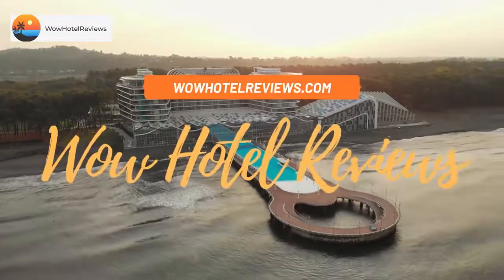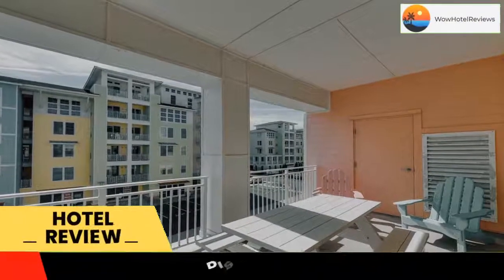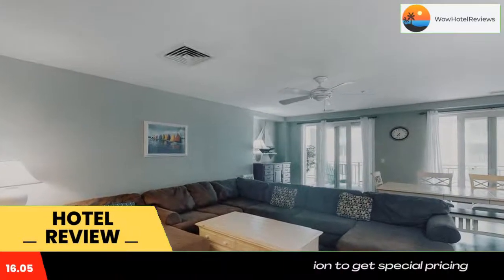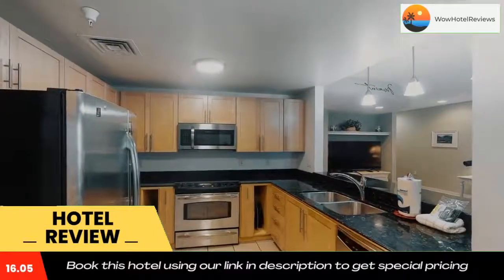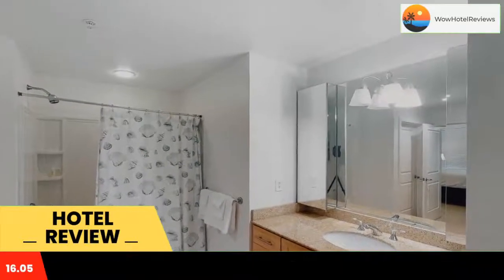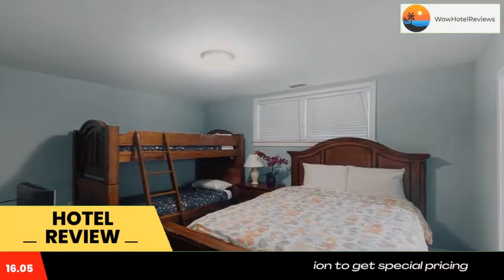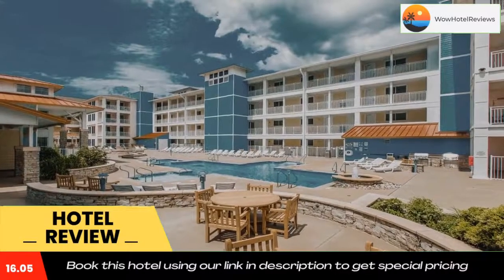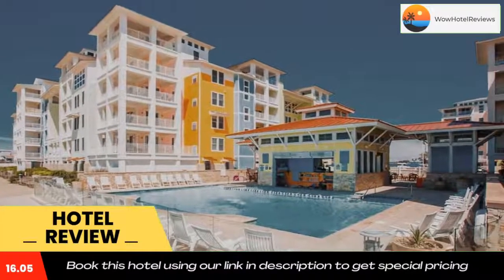The Sanctuary - Sandbridge Retreat 222A Review - Virginia Beach , United States of America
The Sanctuary - Sandbridge Retreat 222A

The Sanctuary - Sandbridge Retreat 222A is located on the beachfront in Virginia Beach, a few steps from Sandbridge Beach and a 15-minute walk from Back Bay National Wildlife Refuge. The property is around 12 miles from Military Aviation Museum, 14 miles from Virginia Beach National Golf Club and 14 miles from Ocean Breeze Waterpark. Local points of interest like Owl Creek and Virginia Beach Fishing Pier are reachable within 15 miles and 16 miles, respectively.
Guest rooms in the hotel are equipped with air conditioning, a seating area, a TV with cable channels, a kitchen, a dining area and a private bathroom with free toiletries and a bath or shower. Free WiFi is available to all guests, while selected rooms come with a DVD player. At The Sanctuary - Sandbridge Retreat 222A each room has bed linen and towels.